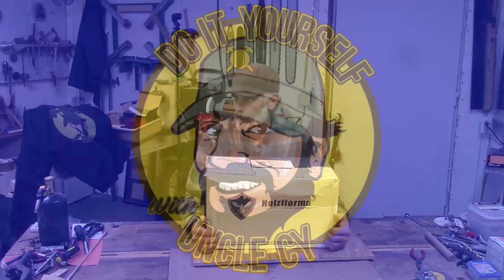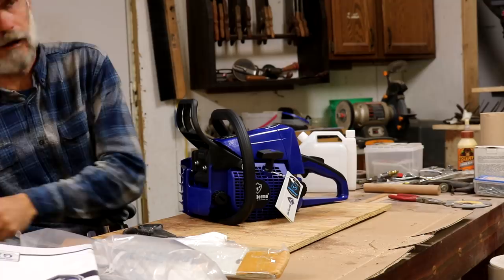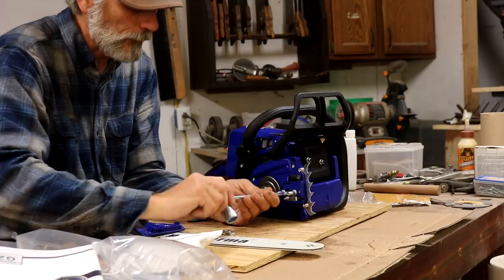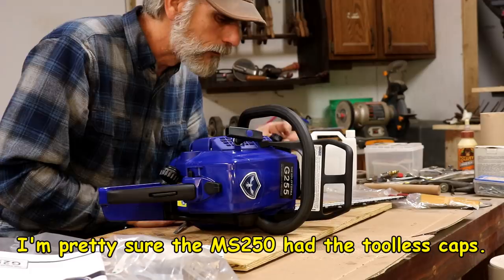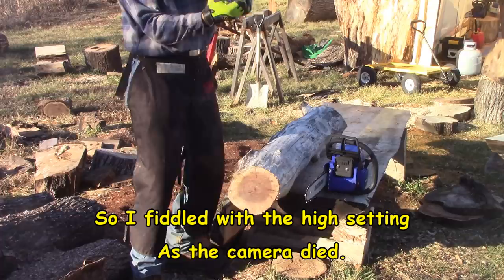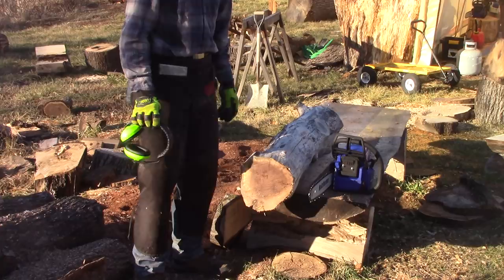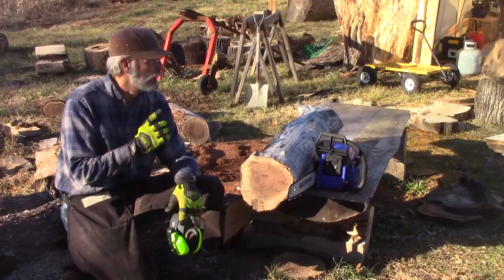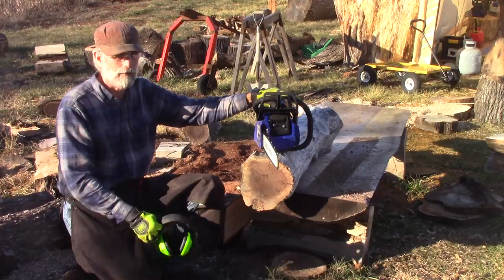Farmertec Holzfforma G255 UnBoxing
So the G255 arrived today, and I did not hesitate to get it out of the box and check it out. I bought this one (not a freebie) for the chainsaw carvings I am getting into more of late.